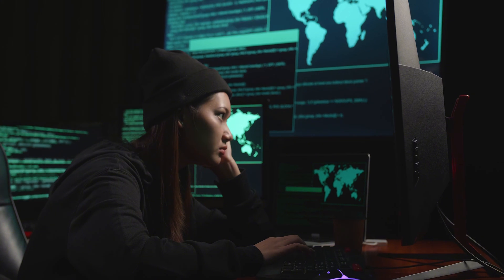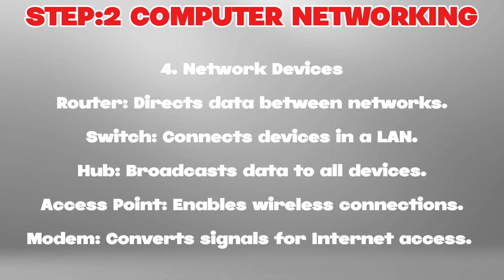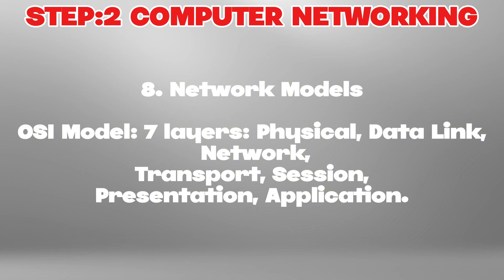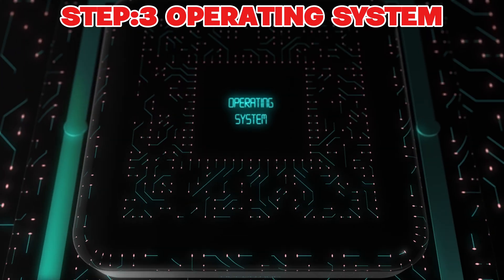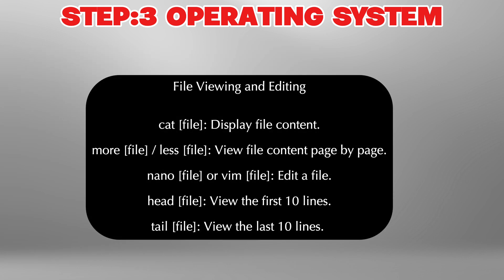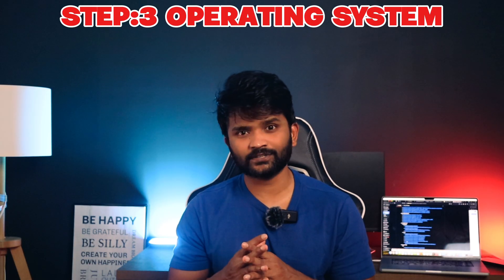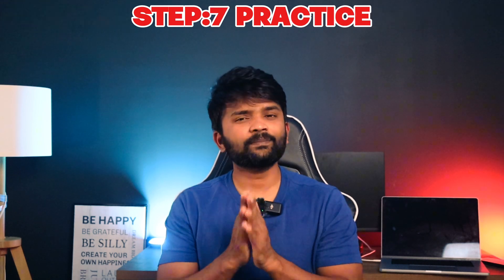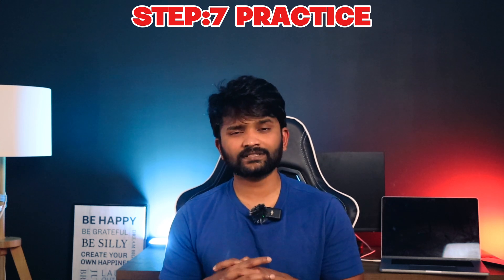The Ultimate 🐞 Bug Bounty Roadmap for Beginners 🚀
Your support means the world to us. Keep supporting, and we'll keep bringing you awesome videos! 🙏💫